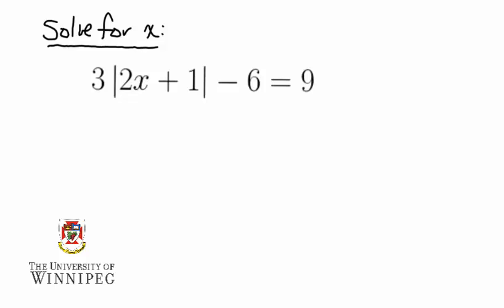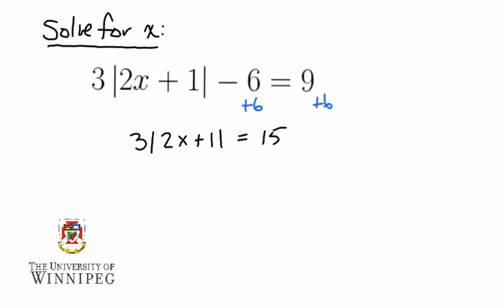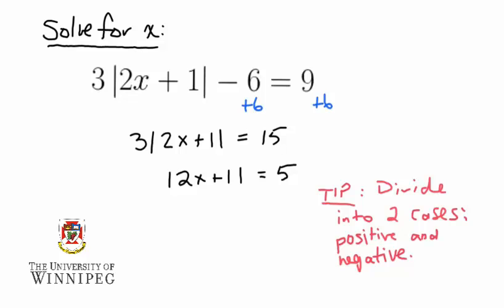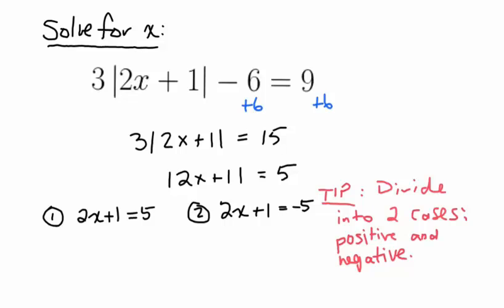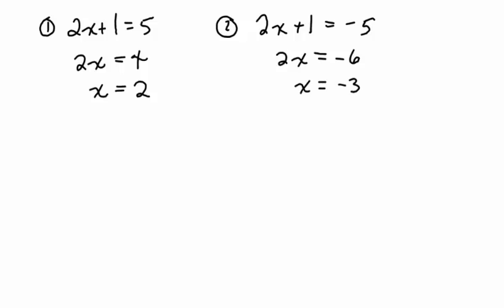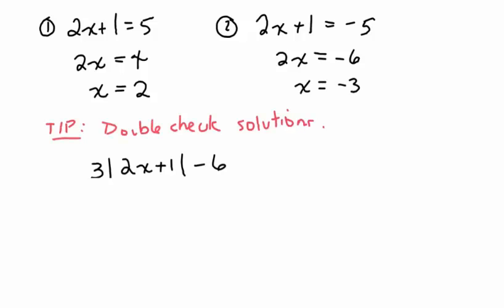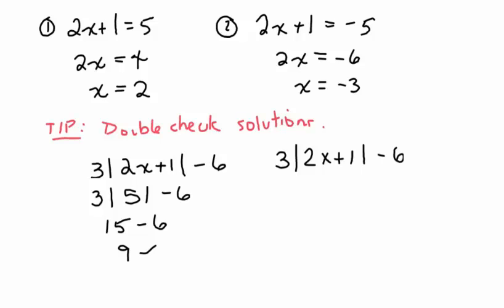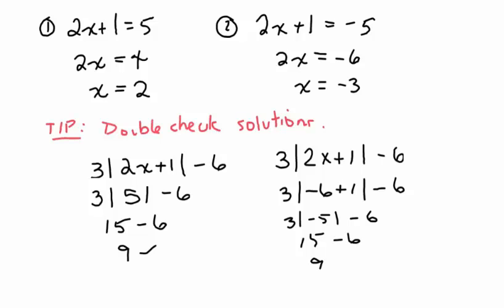Chapter 2.2 Absolute Values